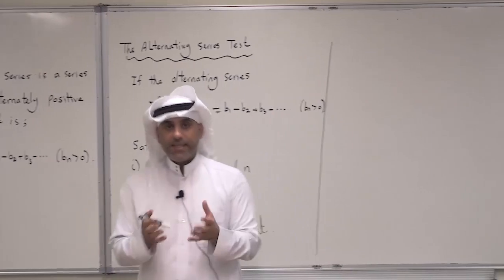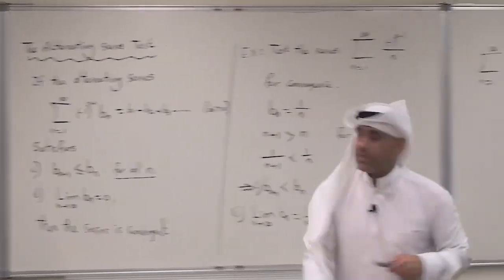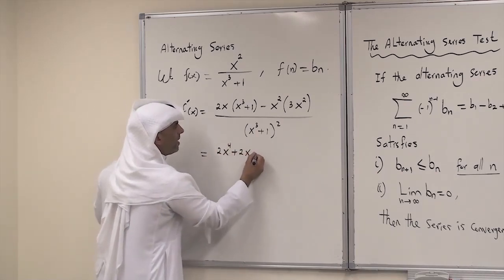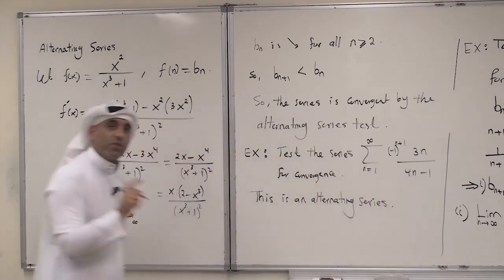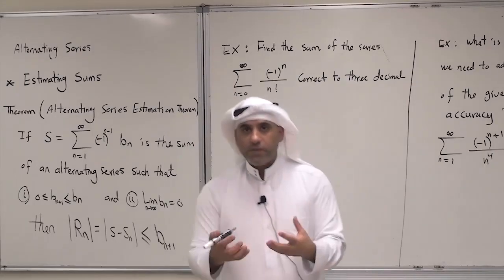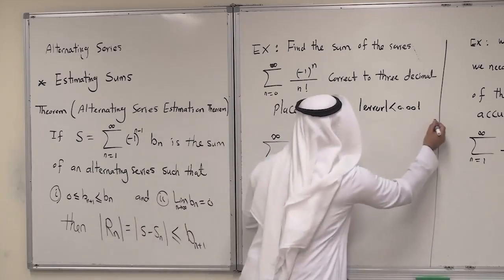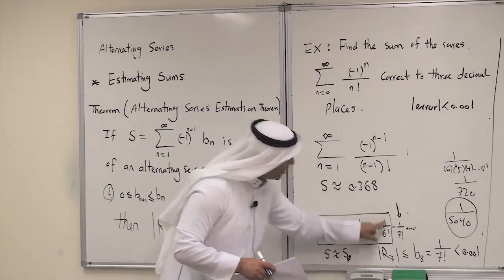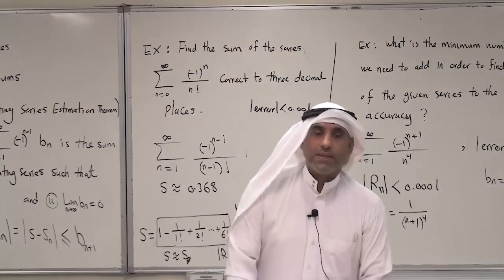Section 11.5 | Math 102 - KFUPM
Section 11.5:
Alternating Series| Math 102 (Calculus II) - KFUPM - Online Course

Part-1 00:00:05
(Alternating Series)
Part-2 00:19:11
(Estimating Sums)

بالتوفيق..